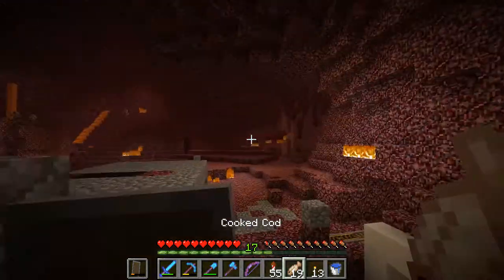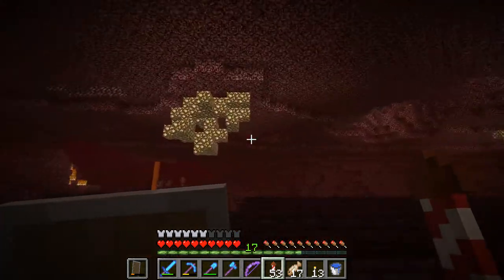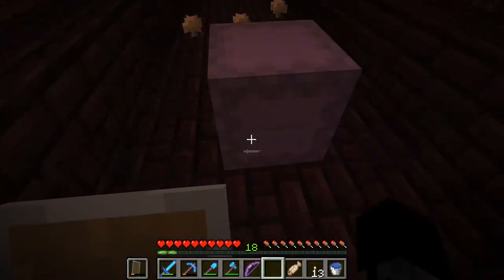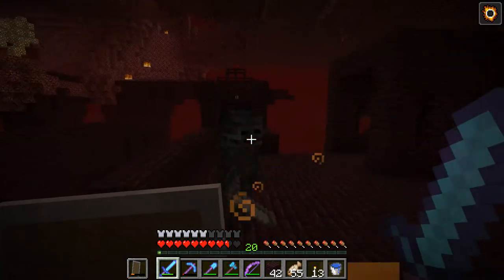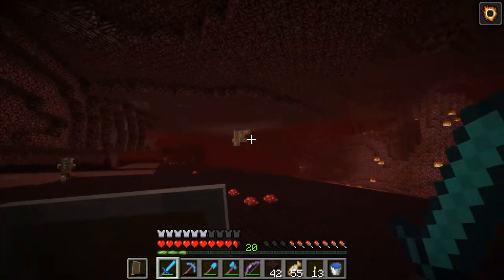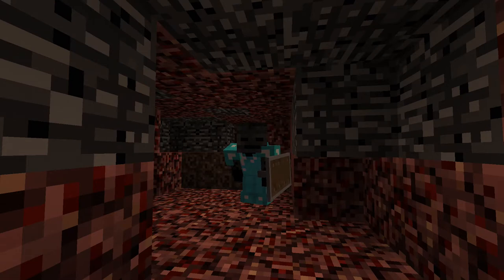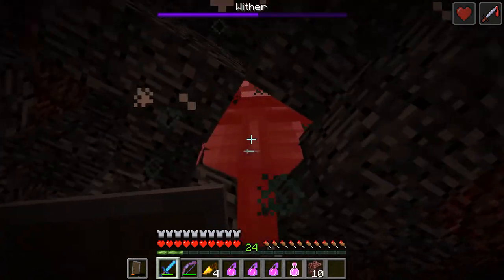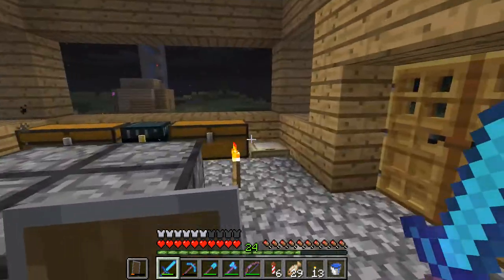Minecraft JamCode Project: Ep 13 - Wither Skeleton Farm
In this episode I work on, and use a wither skeleton farm...